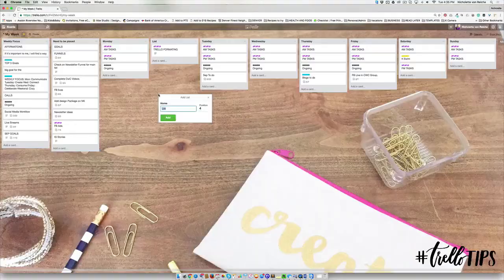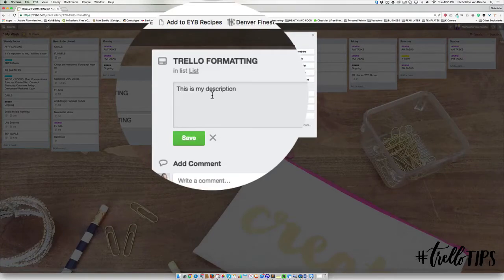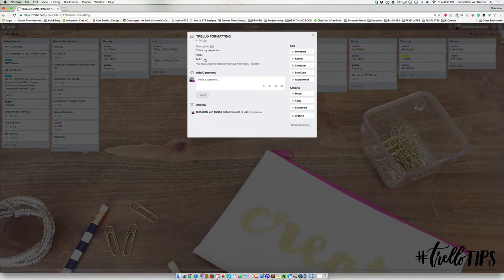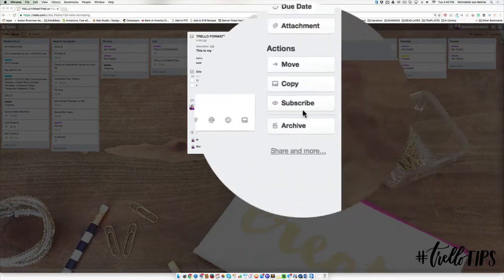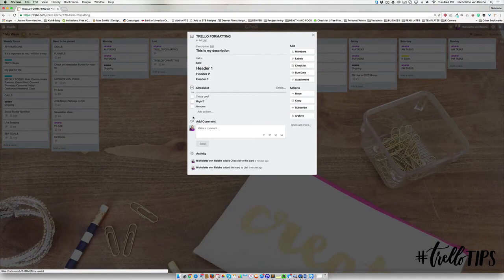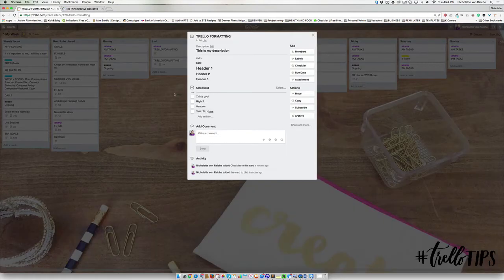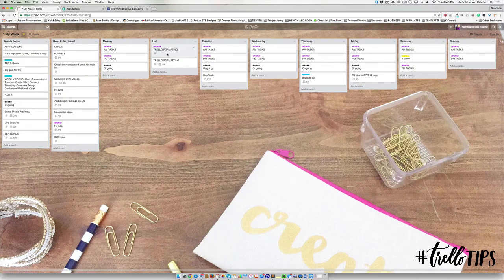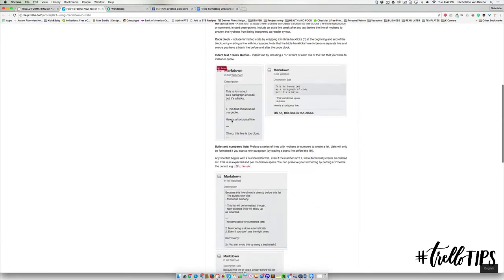How to format your text in Trello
Have you been wondering how to format your text in Trello? I've got you covered with 5 fun formatting ideas to edit your Trello Content like a Pro.